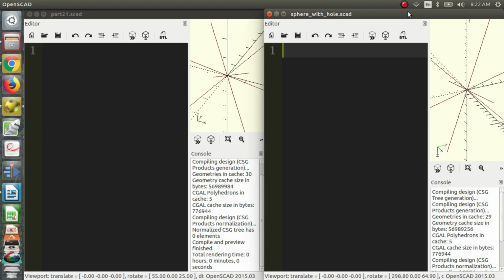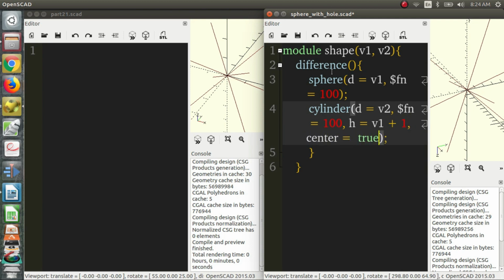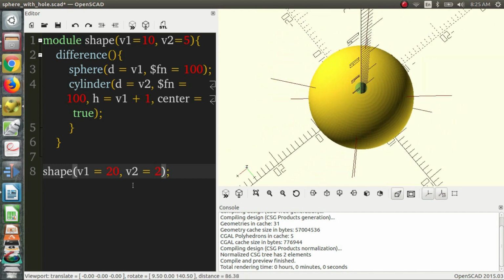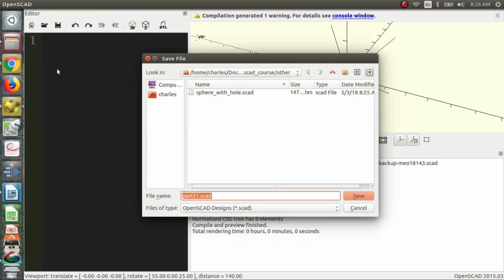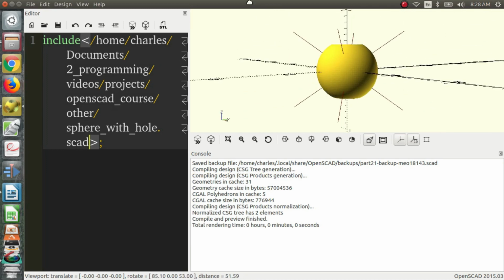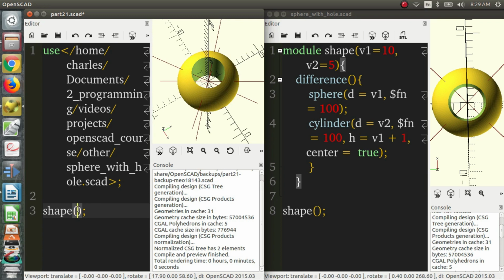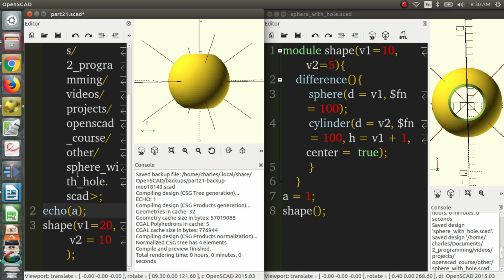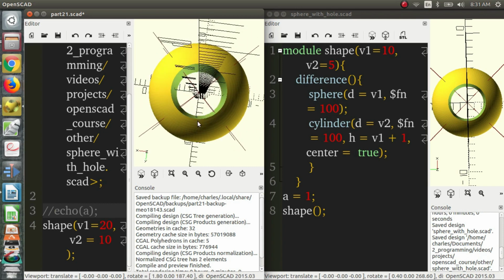Use/Include-OpenSCAD Tutorial 21